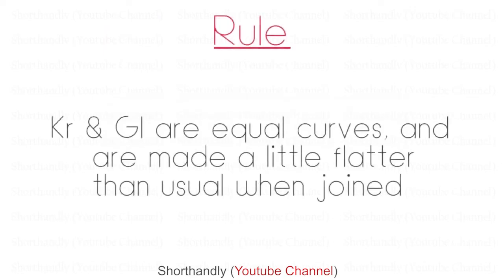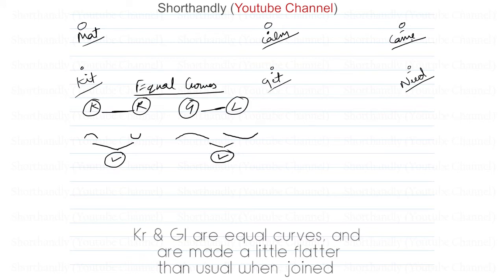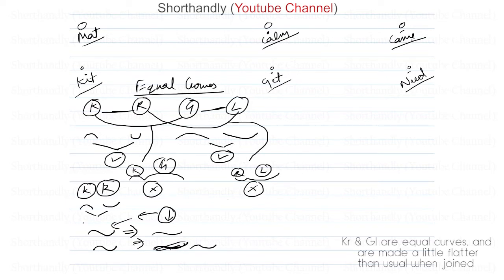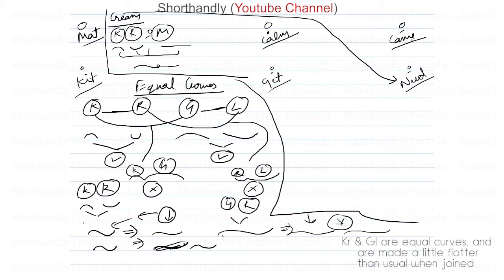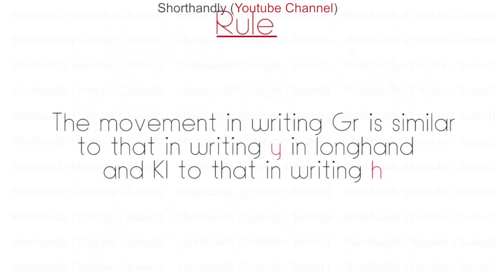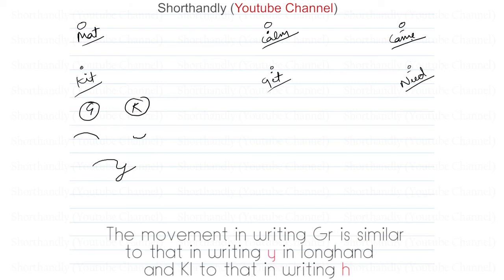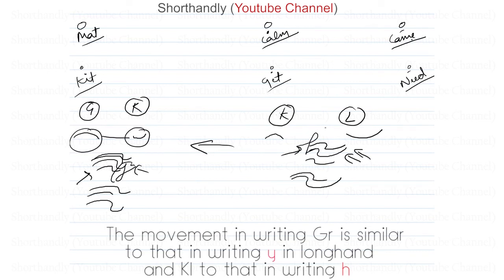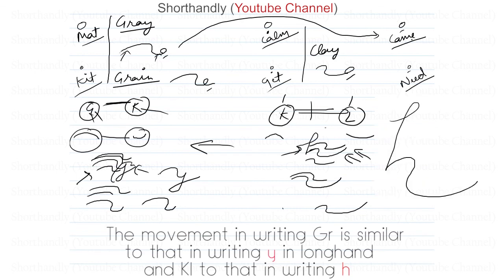Learn Gregg Shorthand (PART 10) Kr & Gl Combinations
This is the PART 10 of the "Gregg" Shorthand course, in this video we are going to have a look at Kr & Gl Combinations